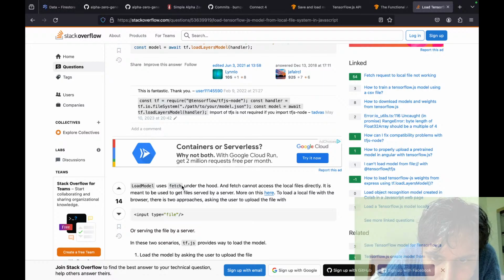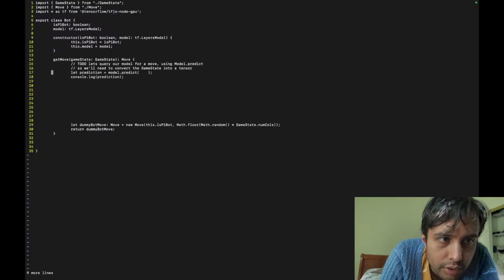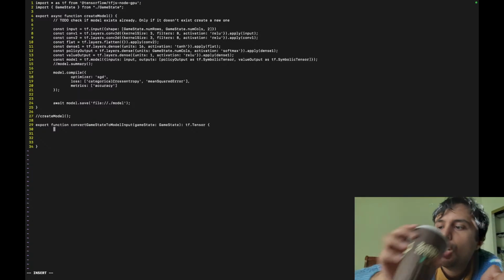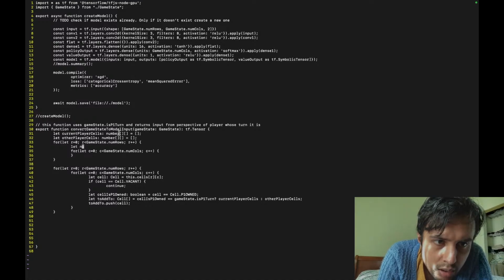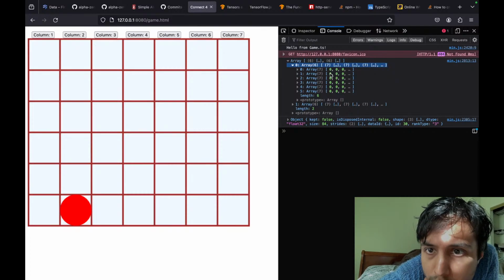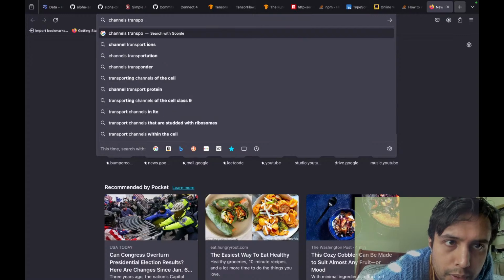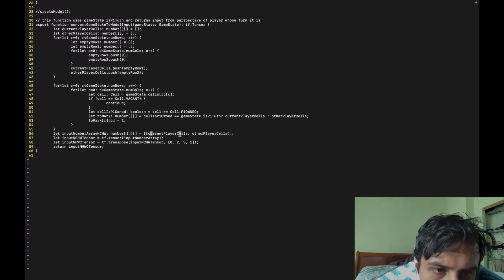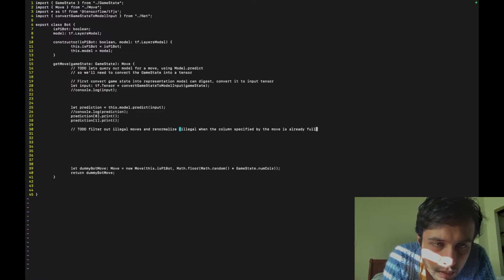Attempting to implement Alpha-Zero for BumperCoins Livestream Part 13 (C4 Integrating Neural Net)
Just after streaming, I realized I made a slight error of ommision. At 1:41:57 when discussing the process of  deleting illegal moves from the policy and then renormalizing as applied to BumperCoins, like almost all the entries are actually illegal! I brought up energy levels, the idea being like maybe BumperCoins bot would have 2 tiers of moves, half utilizing extra energy, so its possible that theres not enough energy to actually execute some higher-tiered moves. While that's a valid point, there's actually a far more pressing reason why we'll 100% have to do this deletions and renormalization procedure for BumperCoins:

In a prior livestream (part 5 where I discuss BumperCoin's presumed neural network policy head output as a ((very) long) list of probabilities and its intepretation in terms of indices mapping to a(Direction, Row, Column), the only (row, column)'s we care about (across all launch directions) are where the coins of the current player to move actually ARE, like the coins' (row, col) coordinates. Like, we can't move a coin that doesn't exist in any direction... Presumably after iterations of A0 MCTS training, these entries would become 0 probability anyways, but still, the point stands that the majority of entries in BumperCoins neural network policy output will have to be discarded as only legal moves matter.

BumperCoins is much more complex than C4!